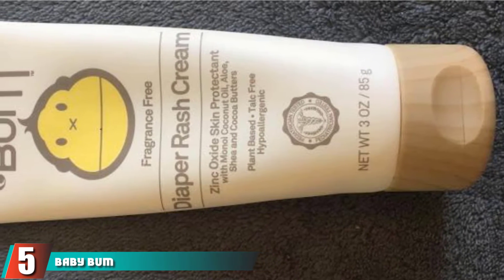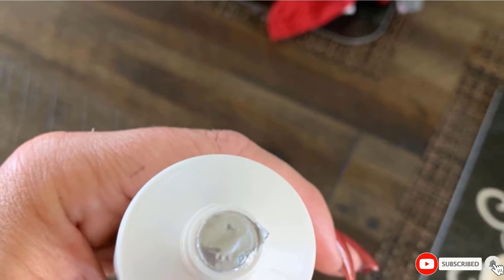Best Baby Rash Cream In 2022 - Top 10 Baby Rash Creams Review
Links to the Best Baby Rash Cream we listed in today's Baby Rash Cream Review video & Buying Guide:

Top Rated Baby Rash Cream List :

1 . Desitin Maximum Strength Diaper Rash Paste
2 . Bourdreux’s Butt Paste Maximum Strength Diaper Rash Ointment
3 . Earth Mama Organic Diaper
4 . Triple Paste Diaper Rash Cream
5 . Baby Bum Diaper Rash Cream
6 . Aquaphor Baby Healing Ointment
7 . GroVia All Natural Magic Stick Baby Diaper Balm
8 . The Honest Company Diaper Rash Cream
9 . A+D Zinc Oxide Diaper Rash Treatment Cream

In this video, we have gathered the Baby Rash Cream for your beloved baby. With all types of consumers in mind, we made this list through extensive research, pricing, quality, durability, brand reputation, and a few other crucial factors. Meaning, you can get the listed products with utmost confidence.

➤Kindle Unlimited Membership Plans [Amazon]
➤Audible Gift Memberships [Amazon]
[Amazon]
[Amazon]
➤Prime Student 6-month Trial [Amazon]

➤Give the Gift of Amazon Prime [Amazon]
➤Create an Amazon Wedding Registry [Amazon]
➤Create an Amazon Baby Registry [Amazon]
➤Top Rated Products [Amazon]
➤Most Wished For Items [Amazon]
➤Top Gift Ideas [Amazon]
➤Hot New Releases [Amazon]
➤Gold Box [Amazon]
➤Best Selling Products [Amazon]
➤Gift Cards for Weddings [Amazon]